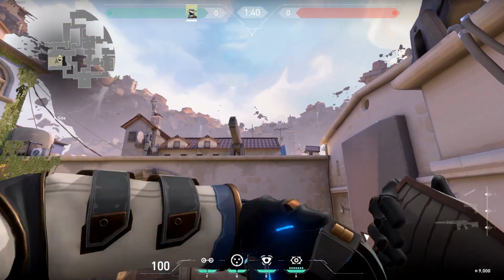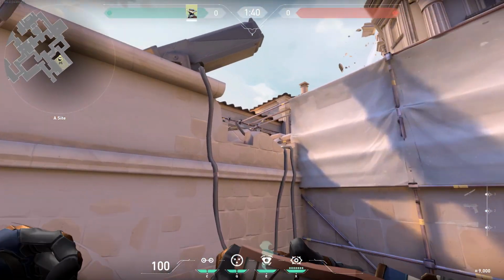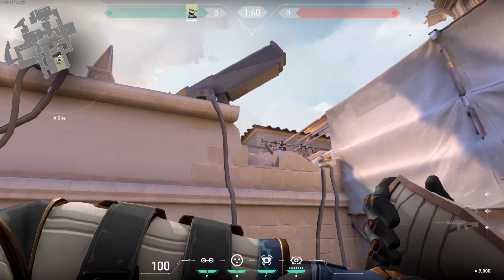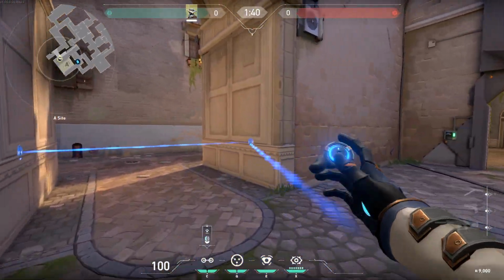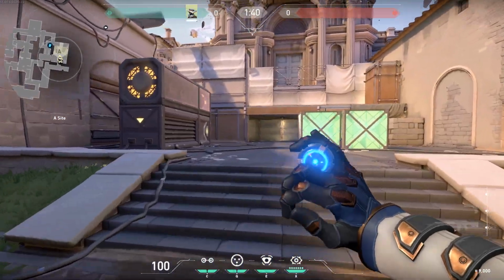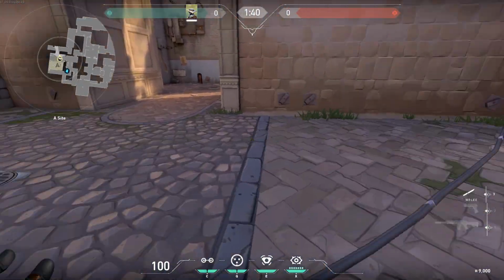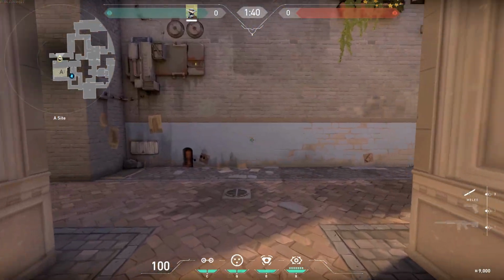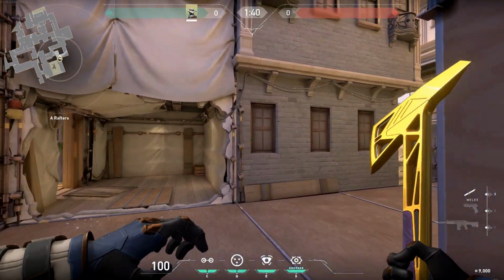PRO CYPHER CAMS, CAGES, AND WIRES ON ASCENT! (NEW MAP!)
Let me know what you guys thought of the video! Sorry if there were any mic cutouts!

TIMESTAMPS
0:37 (A SITE)
4:16 (B SITE)